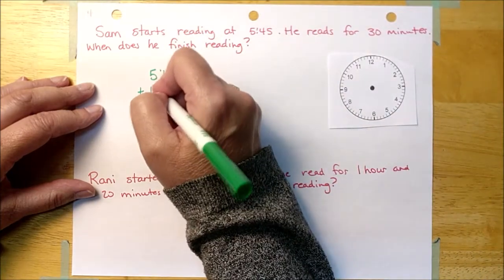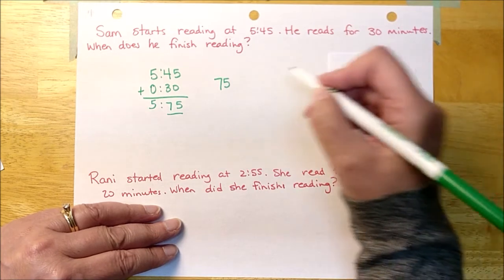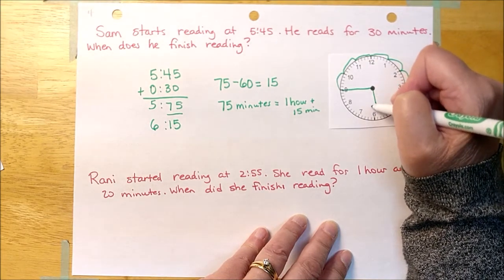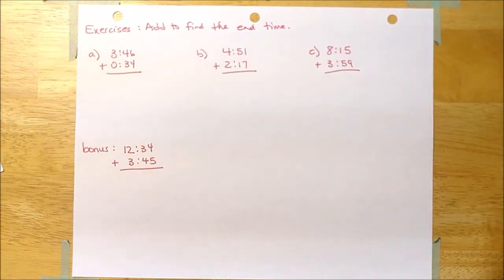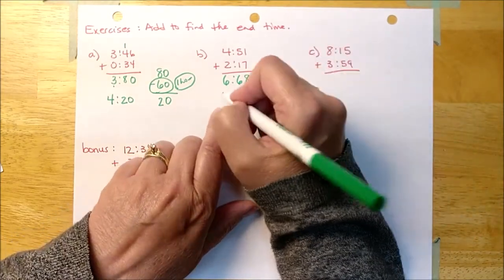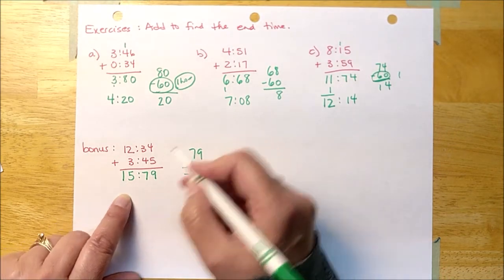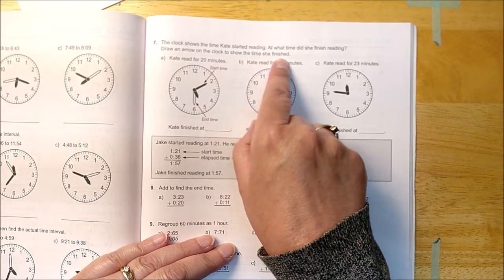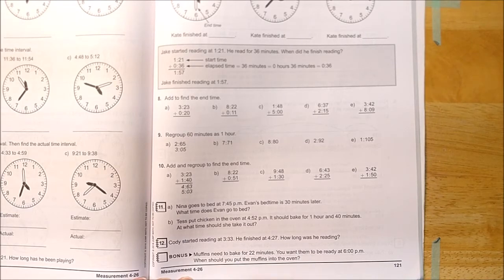Time Intervals Part B 2